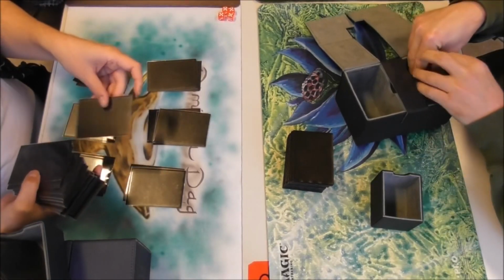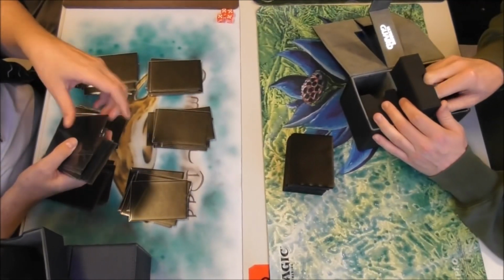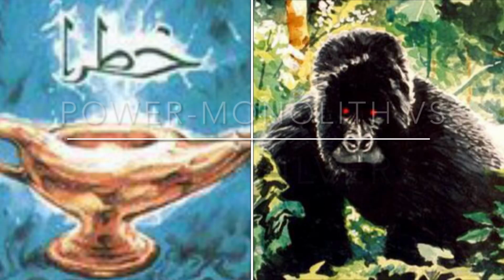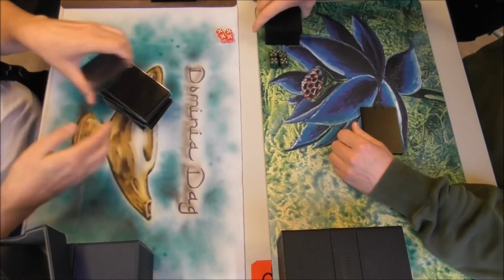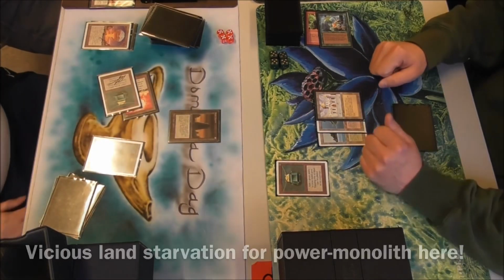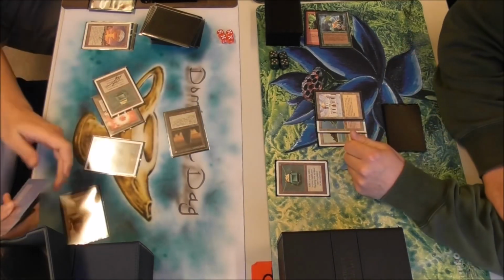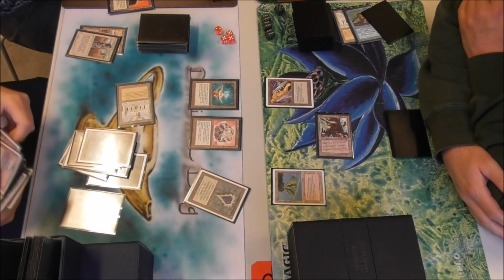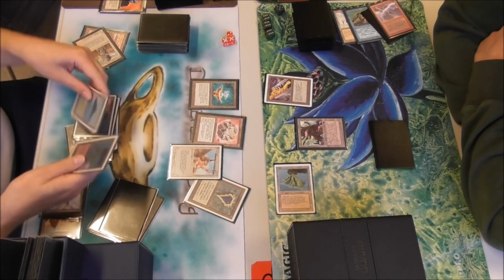144) Long Island Cup 3.0 Surprise matchup 5. Power-Monolith Vs Quicksilver Old School MTG. 93/94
The 5th match between two random decks at the tournament of the Long Island cup 3.0. This time between combo and aggro-burn in the form of the power-Monolith and the quicksilver archetypes.

Let’s see which deck and pilot of these will advance further in the tournament!

Old school Magic the gathering. 93/94. Swedish B/R and Ravenna reprints.